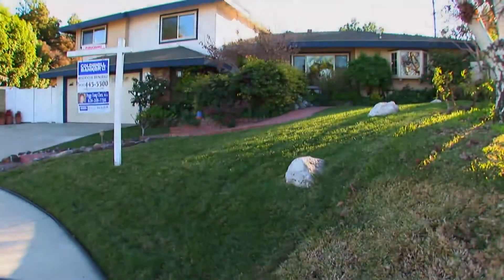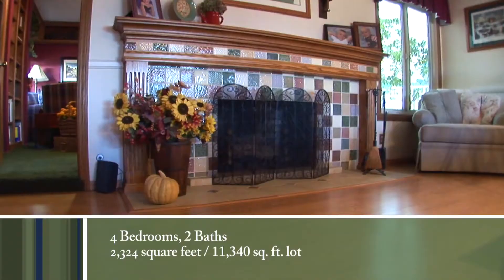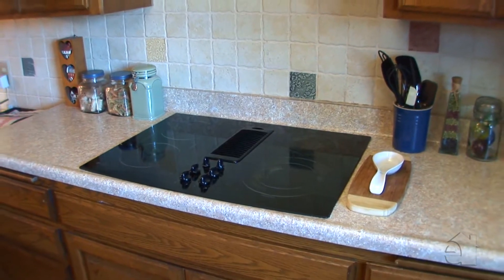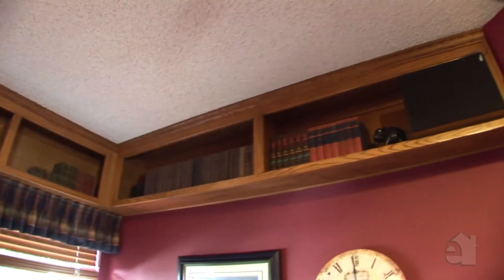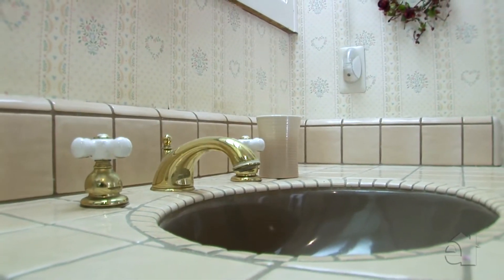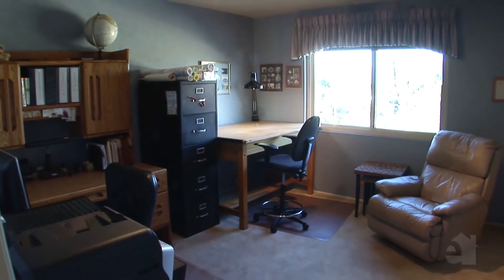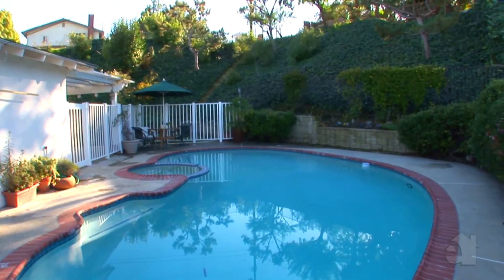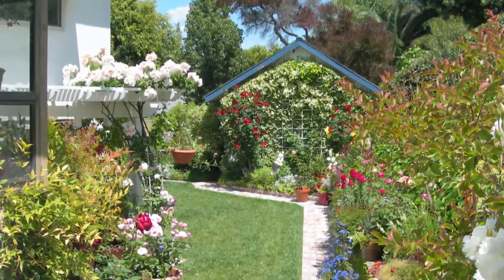1833 Deerhaven Hacienda Heights 91745